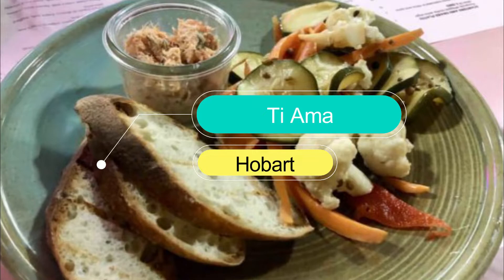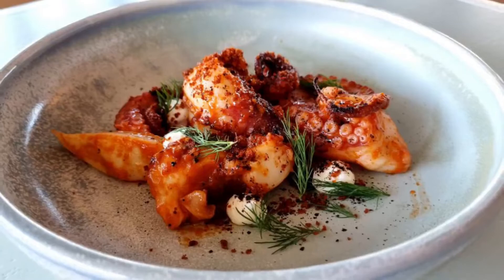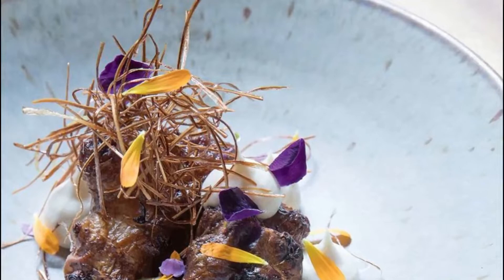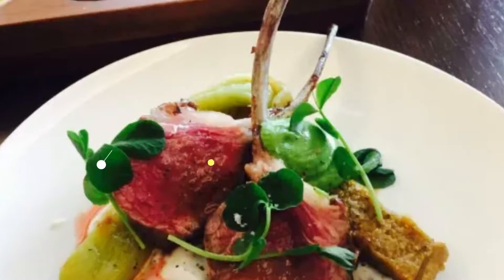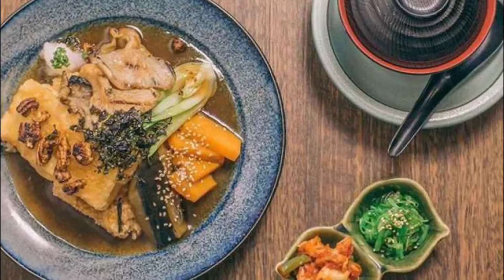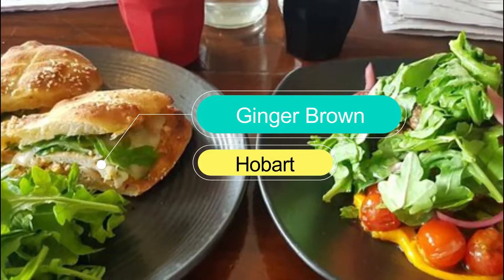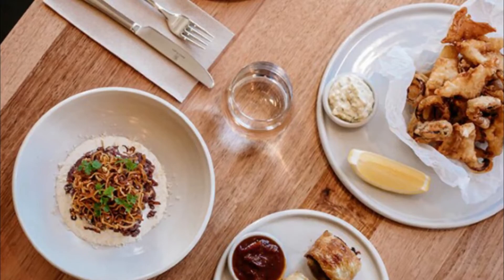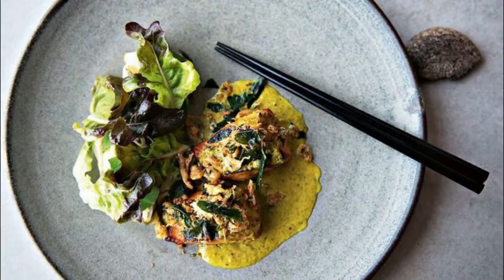Top 10 Restaurants to Visit in Hobart | Australia - English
Hobart, capital of Australia's island state of Tasmania, sits on the River Derwent. At its fashionable Salamanca Place, old sandstone warehouses host galleries and cafes. Nearby is Battery Point, a historic district with narrow lanes and colonial-era cottages. The city's backdrop is 1,270m-high Mount Wellington, with sweeping views, plus hiking and cycling trails. In this video, we are going to discuss top 10 restaurants in Hobart and the finest places to eat in Hobart. Our esteemed viewers are in for a treat today, and they must dine in these best restaurants to visit in Hobart to get the real taste of some of the most delicious dishes ever cooked.

There are countless restaurants in Hobart and eateries which includes Hobart best restaurants for everyone no matter what their taste buds are craving. These Hobart restaurants provide top quality food with superb taste, and an amazing environment for dining in with family and friends. Visit Hobart best restaurants in Australia, and enjoy an amazing food tourism. Make unlimited memories and cherish some of these amazing menus, cuisines, and themes.

There are many beautiful restaurants in Hobart. Australia has some of the best restaurants in Hobart. We collected data on the top 10 restaurants to visit in Hobart. There are many famous restaurants in Hobart and some of them are beautiful restaurants in Hobart. People from all over Australia love these Hobart beautiful restaurants which are also Hobart famous restaurants. In this video, we will show you the beautiful restaurants to visit in Hobart.